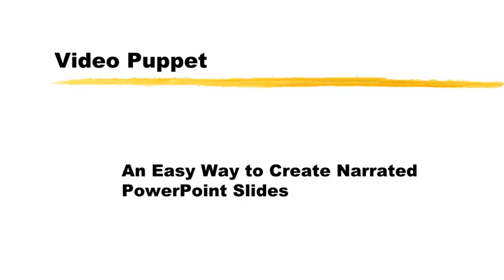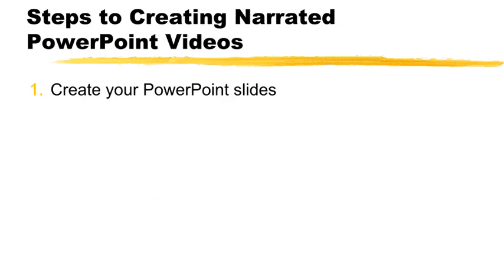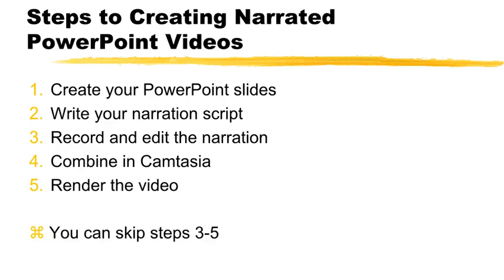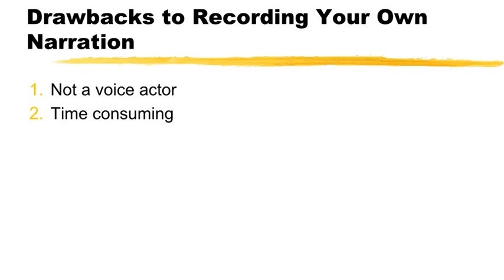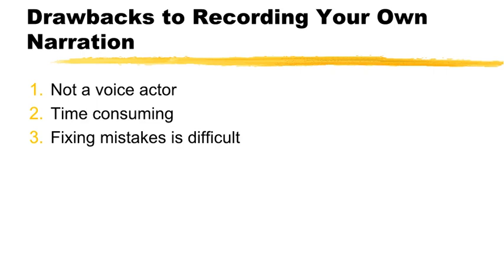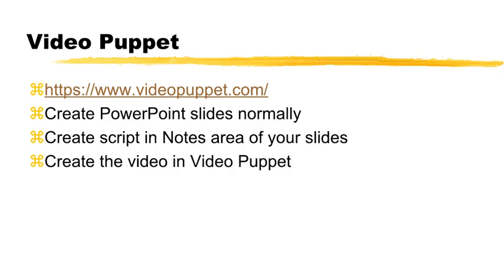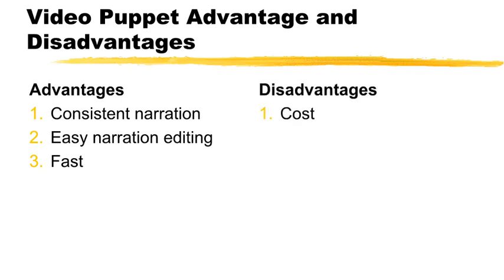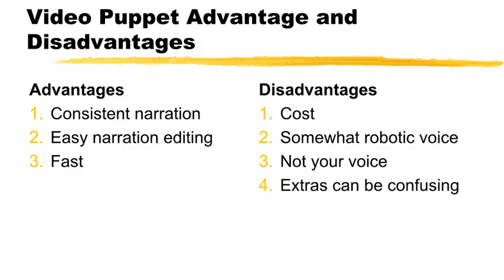Video Puppet Review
They have come out of beta so pricing is now available. They have also changed their name to Narakeet.

Video Puppet is a new way to create narrated videos based on PowerPoint without your having to record any narration yourself. I've been using it and will discuss its strengths and weaknesses in the video.

In the video, I mention a couple of URL's. Here are those links: